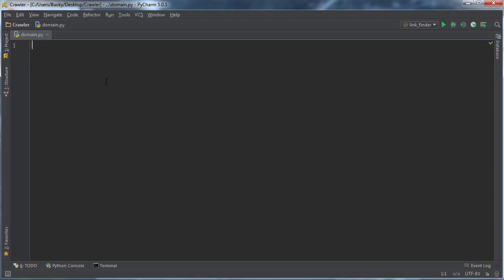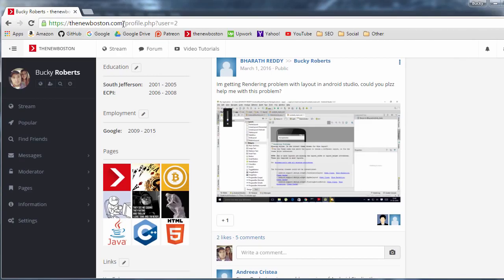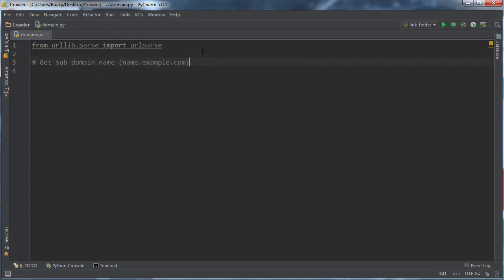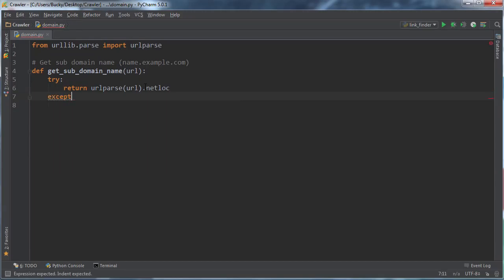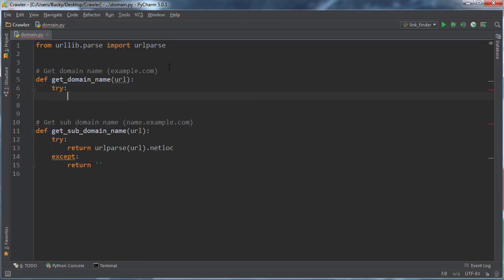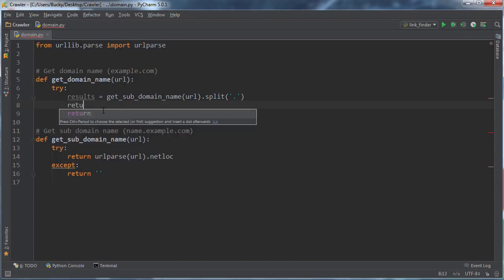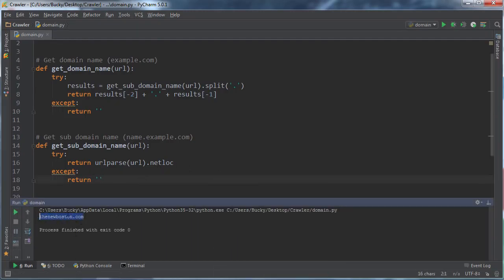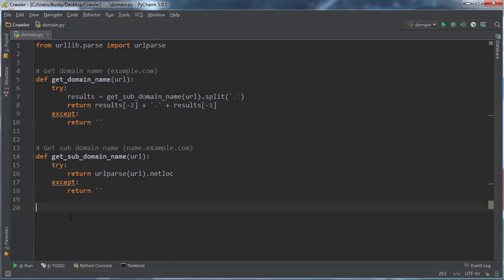Python Web Crawler Tutorial 14 Domain Name Parsing